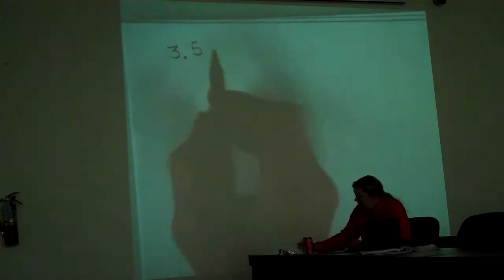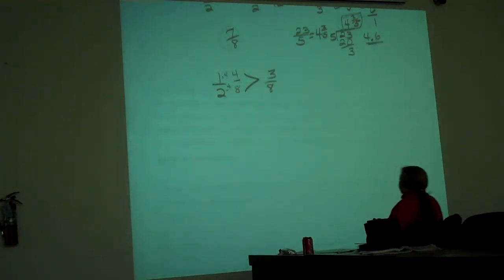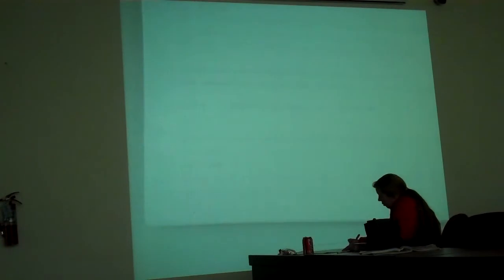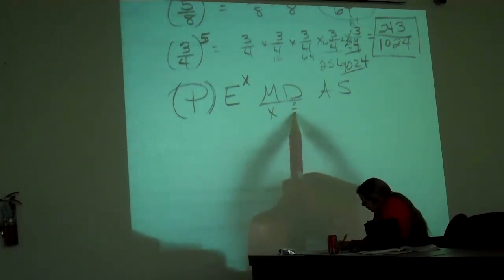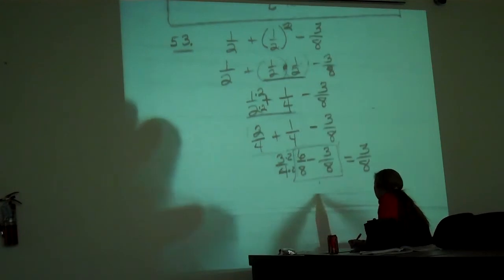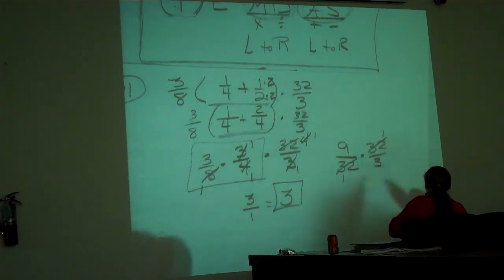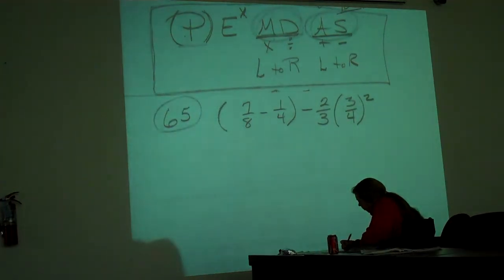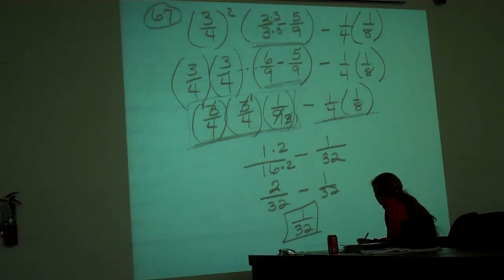CCDM100 3.5-Summary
Fractions on a Number line, Comparing Fractions, Order of Operations with Fractions